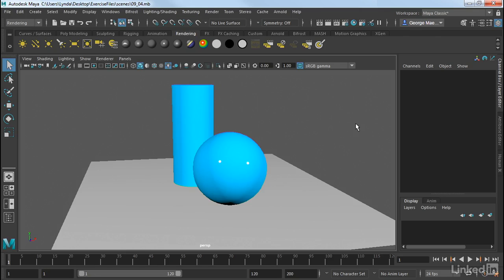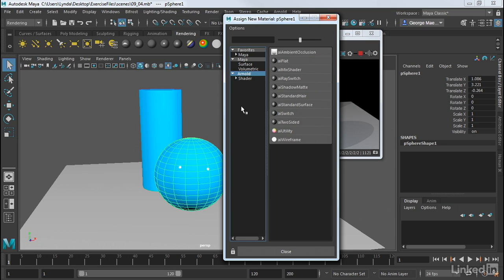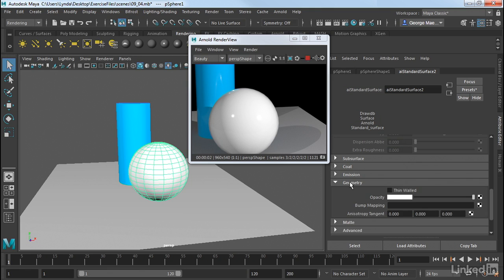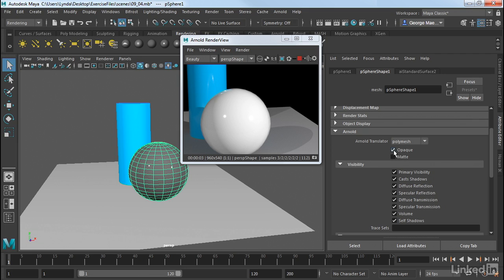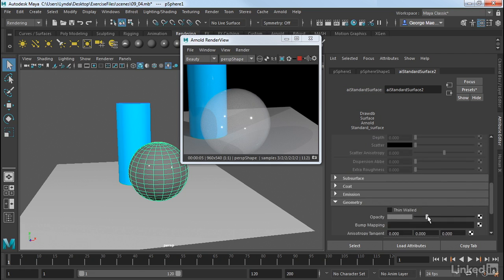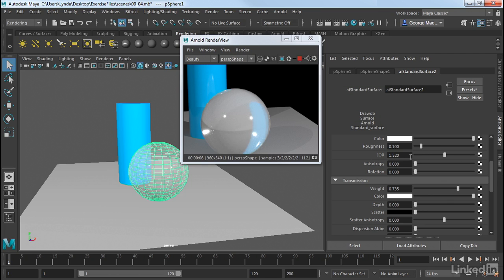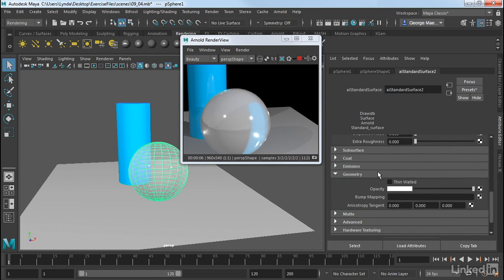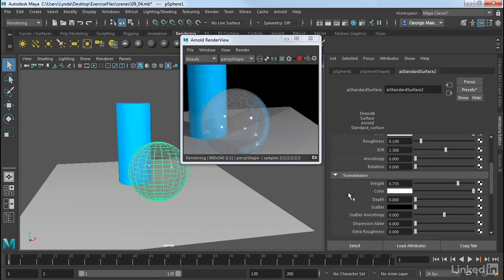066 Opacity and refraction in Arnold